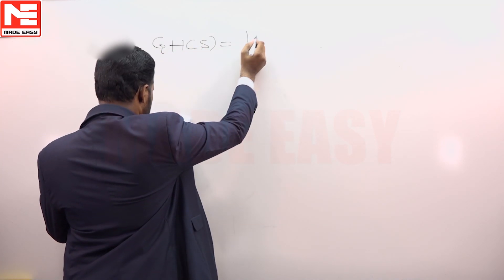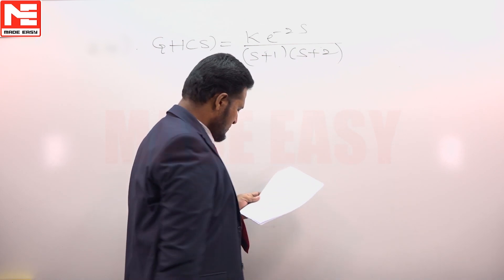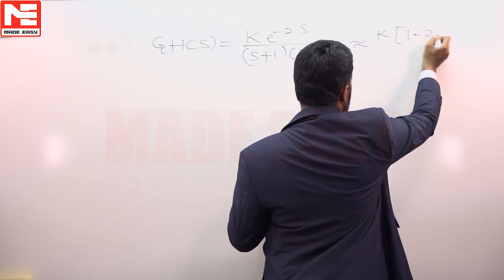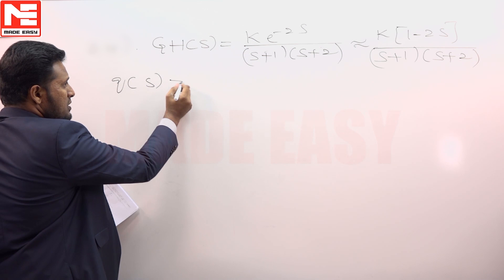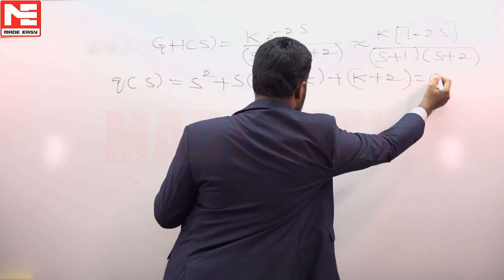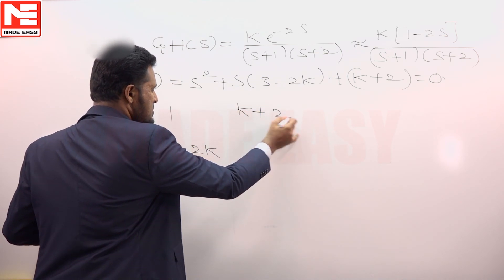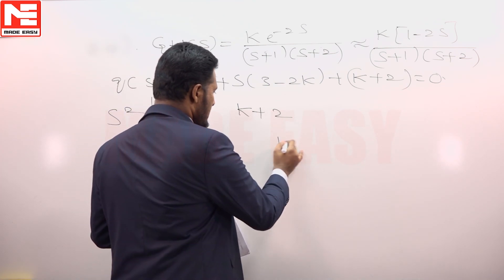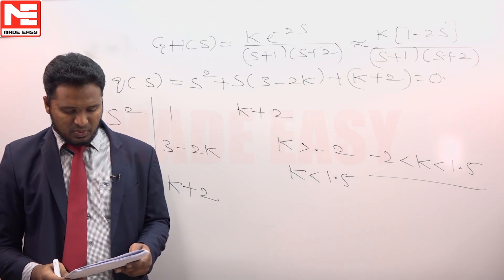Face GATE | Day 53 | 29th Nov | EE | Q. 02 | MADE EASY